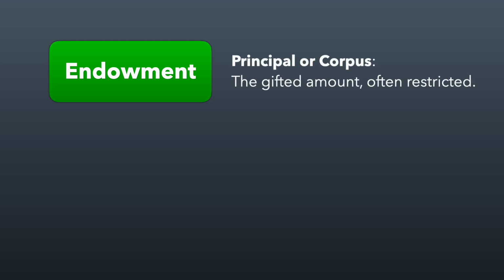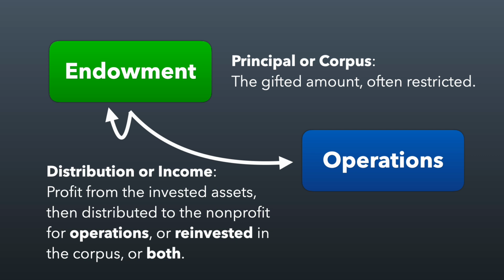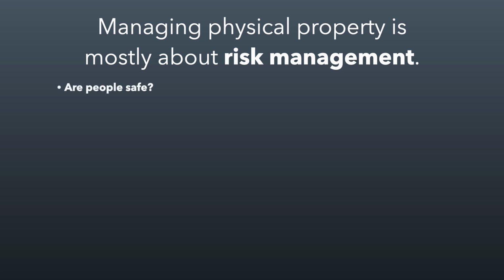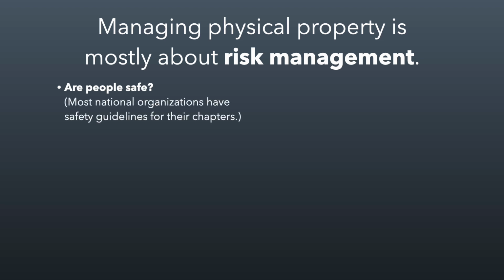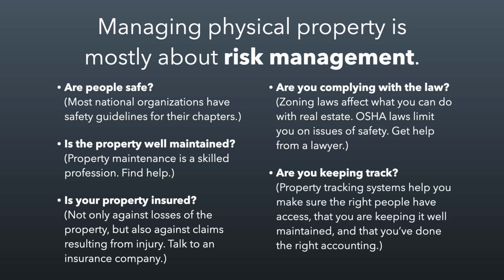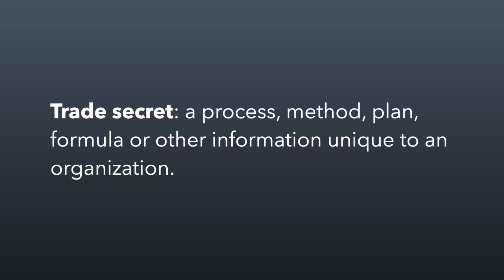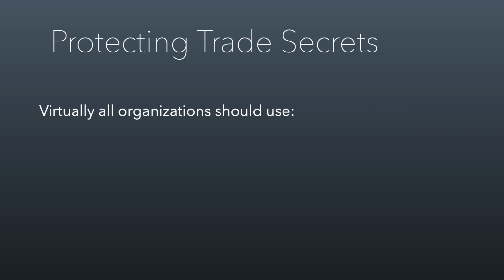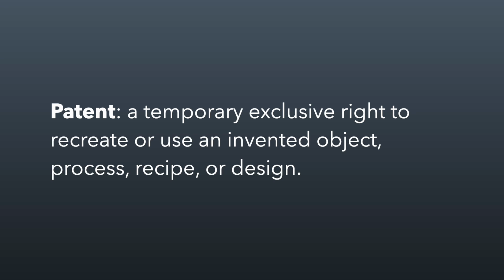Nonprofits - Session 3.10 - Asset Management